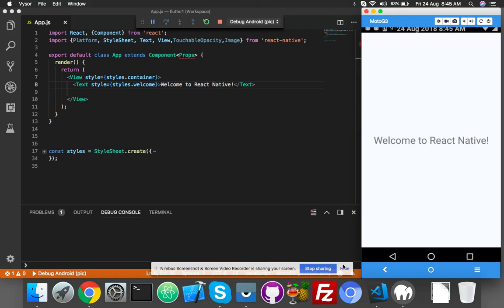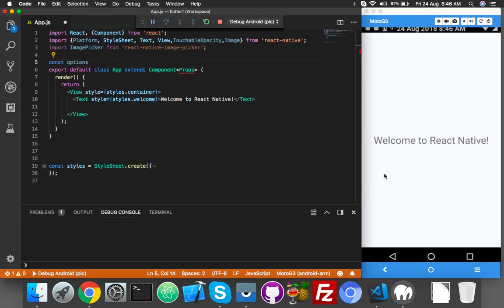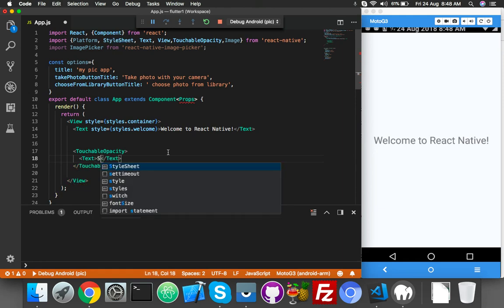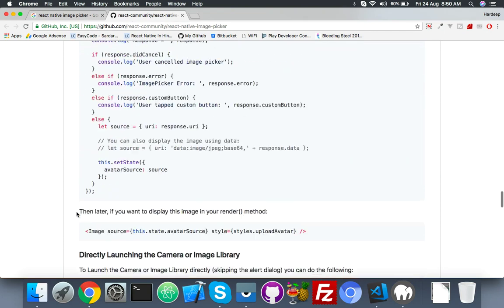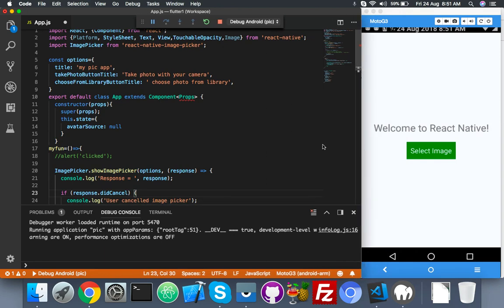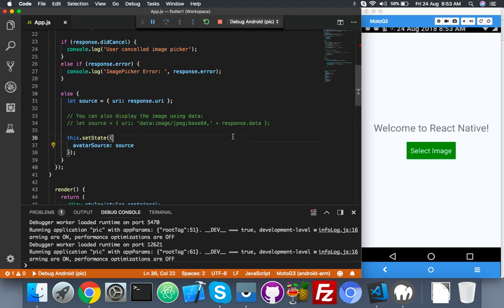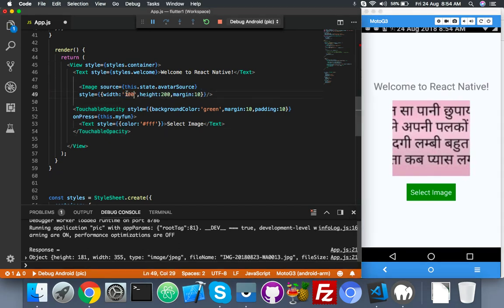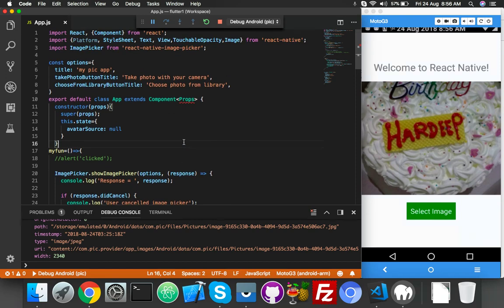Image Picker || React Native Image Picker || React Native tutorial from scratch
we are using react-native-image-picker. with this functionality we can select media from the device library or directly from the camera.